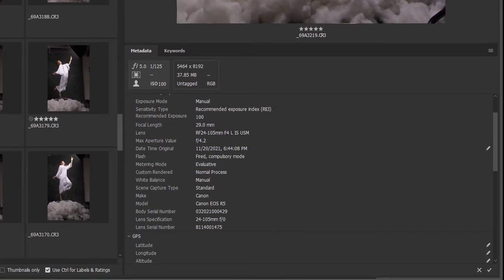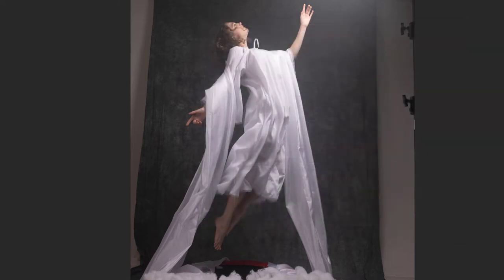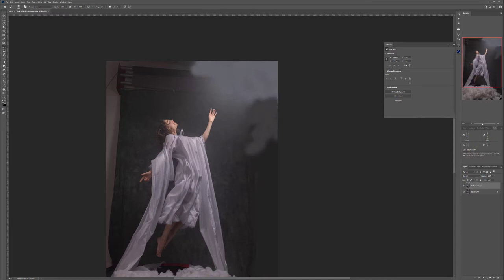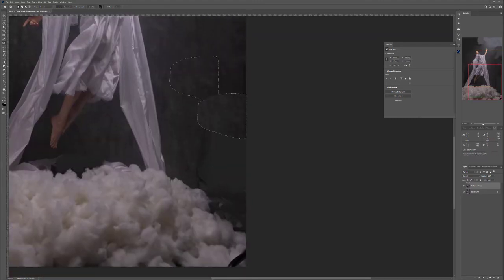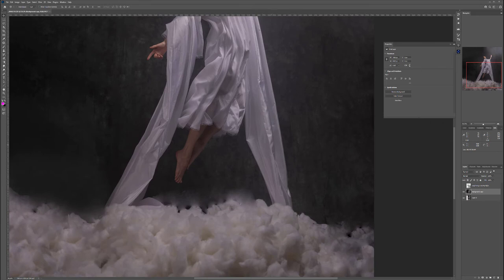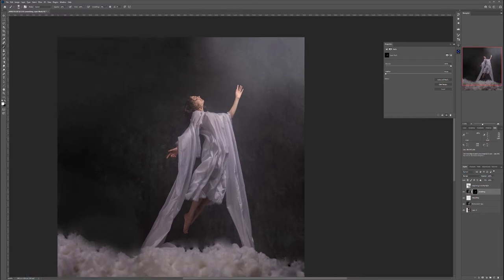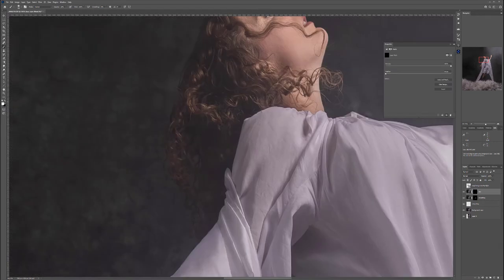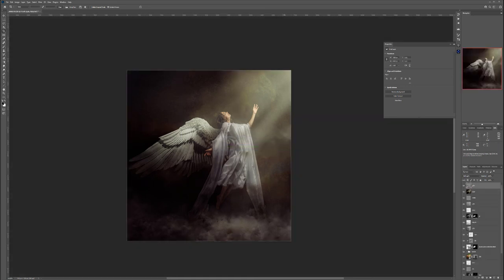Retouching and compositing in photoshop. Descending angel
Compositing and retouching in photoshop. Creating descending angel digital art from photography.

What do I use:
24-70 mm lens (everyday use)

3D Art essentials